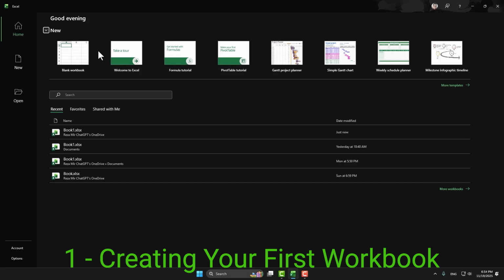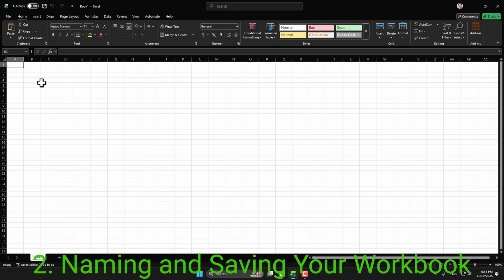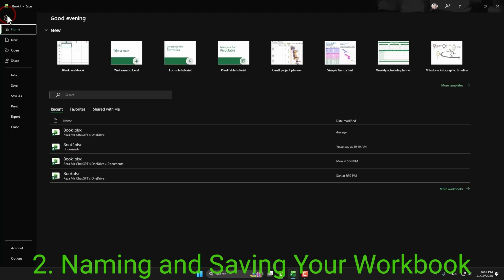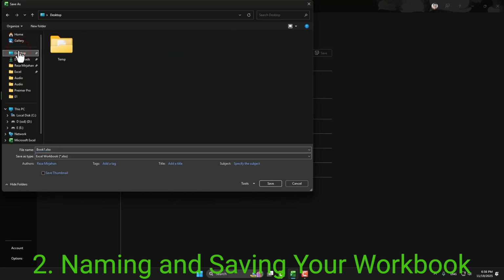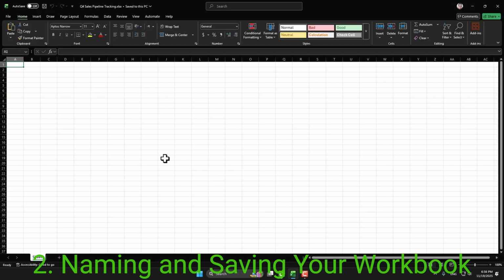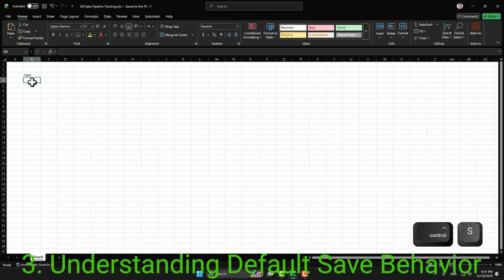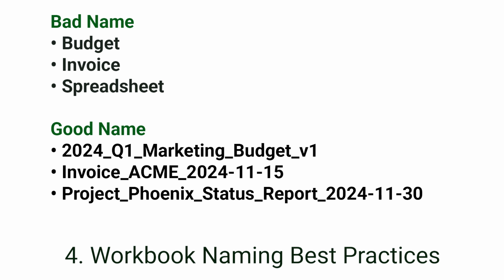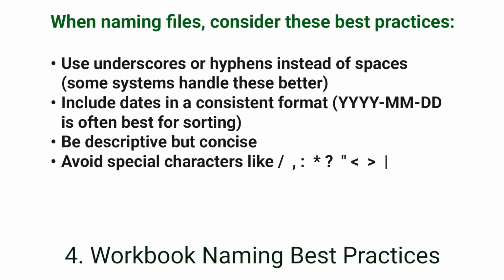How to Create Excel Workbook ? Excel Naming Best Practices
Creating Your First Excel Project | Step-by-Step Tutorial

we’re covering one of the foundational skills every Excel beginner needs: how to create, name, and save your very first Excel workbook — the right way.

00:00 – Creating Your First Excel Project
00:22 – Creating Your First Workbook
00:56 – Naming and Saving Your Workbook
02:48 – Understanding Default Save Behavior
03:31 – Workbook Naming Best Practices

Whether you're brand new to Excel or refreshing the basics, this tutorial will guide you through each step clearly and simply.

✔️ How to create a brand-new Excel workbook
✔️ How to use Save As properly
✔️ How to name your files clearly and professionally
✔️ How Excel’s default save behavior works
✔️ Best practices for naming workbooks (with good vs. bad examples)
✔️ How to keep your work safe using quick-save shortcuts

💡 Highlights Covered
Opening a Blank Workbook
Using Ctrl + S / Cmd + S to save quickly
Browsing to choose the right folder
Naming your file (example: Q4 Sales Pipeline Tracking)
Understanding what changes after the first save
How to name files in a way that stays organized long-term
Avoiding common mistakes like unclear or generic file names

🧠 Naming Tips You’ll Learn
Good naming = clarity + date + version
Examples:
2024_Q1_Marketing_Budget_v1
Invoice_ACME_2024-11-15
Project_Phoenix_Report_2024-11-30